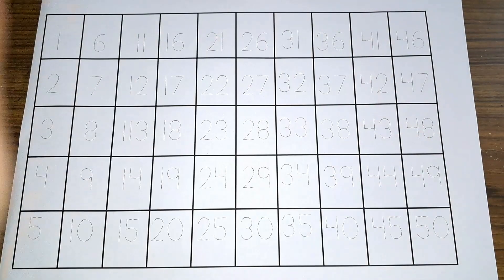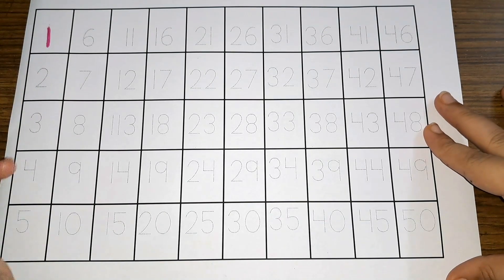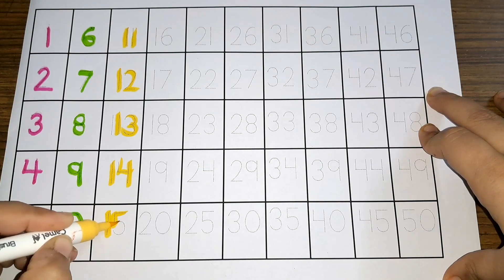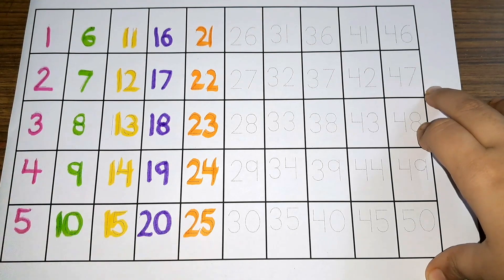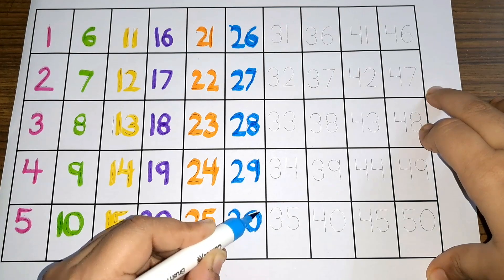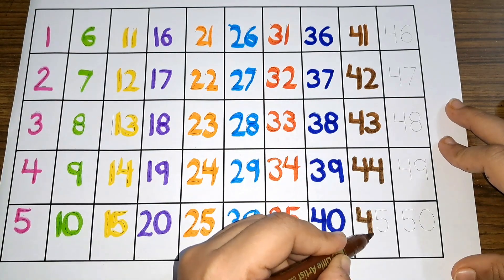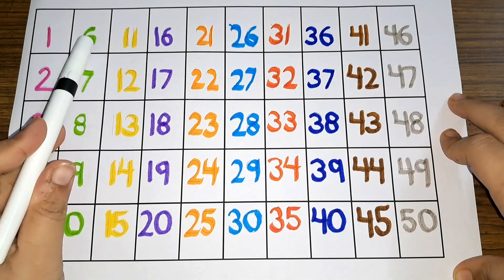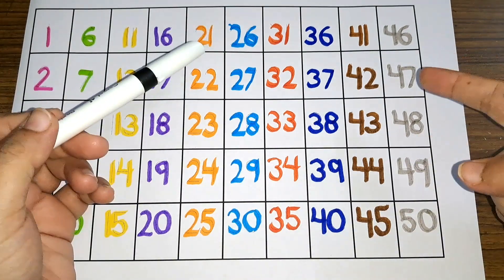12345 Counting 1 to 50, Forward Counting 1 to 50 , Tracing and Writing numbers 1 to 50